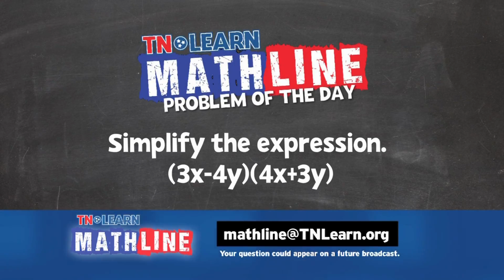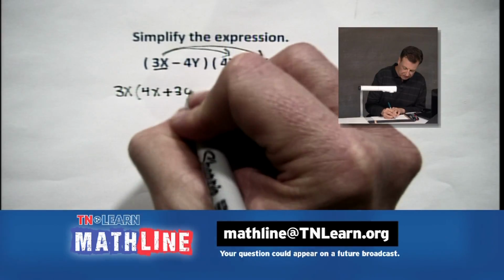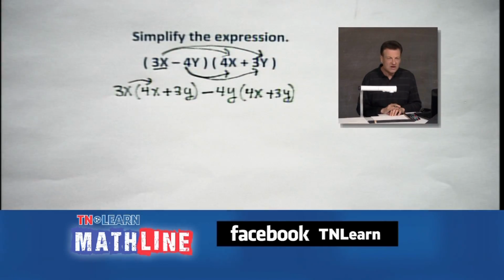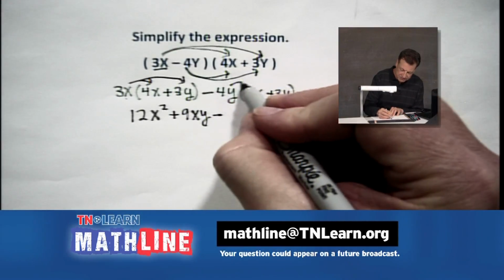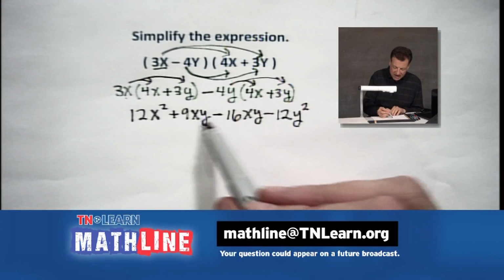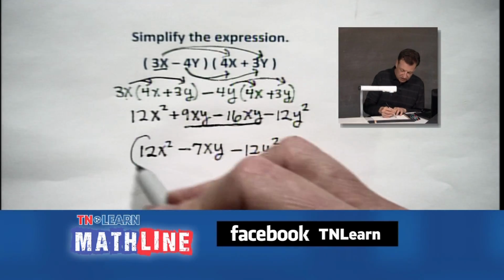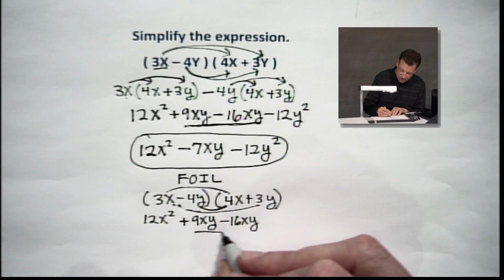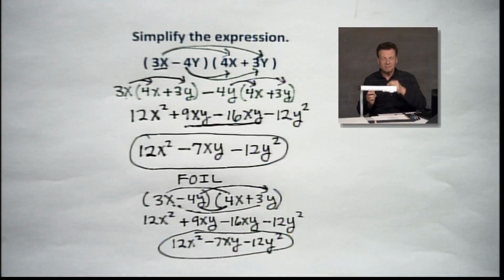TNLearn Mathline Problem of the Day - 9/14/17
Solving Equations in One Variable| Linear Equations in One Variable

Simplify the expression (3X – 4Y ) ( 4X + 3Y )